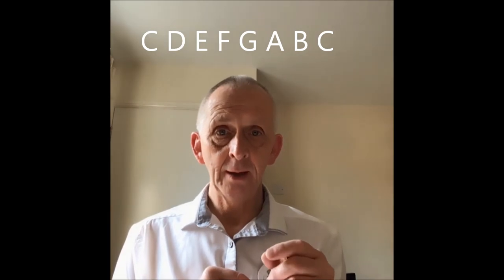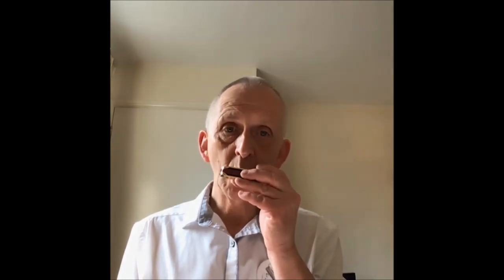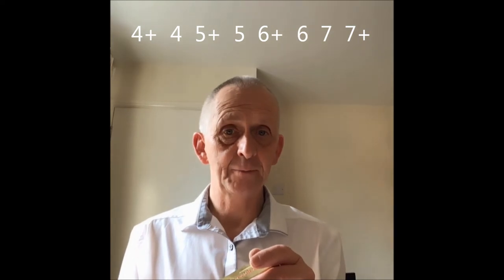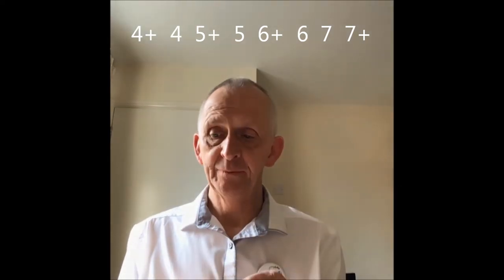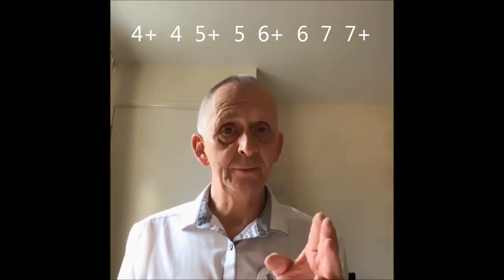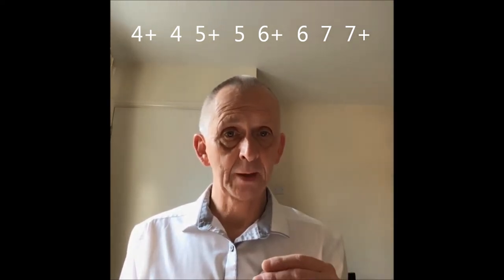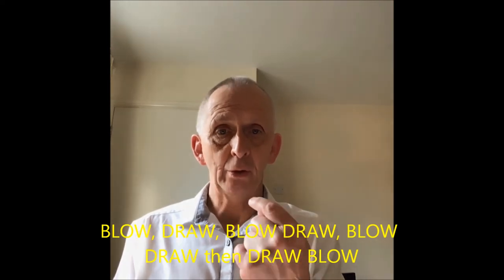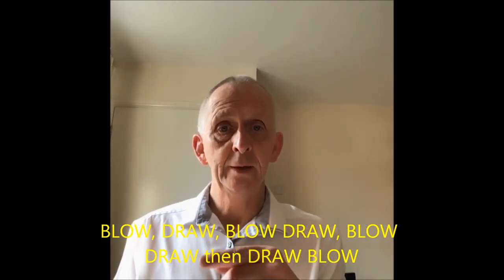LEARNING THE MAJOR C SCALE ON THE HARMONICA. 🌊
Whatever musical instument you play, you need to learn the scales here is on of the easyist for the Harmonica - Enjoy.